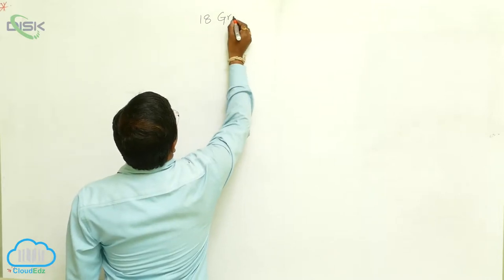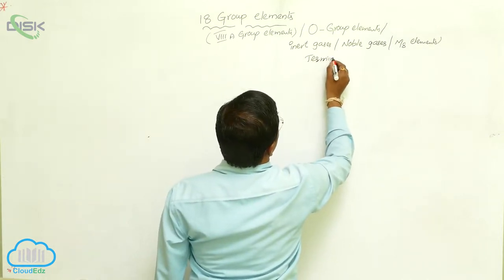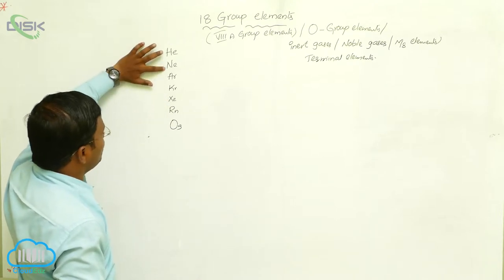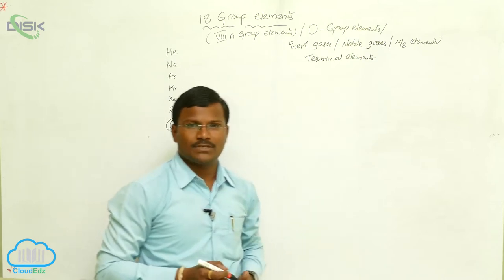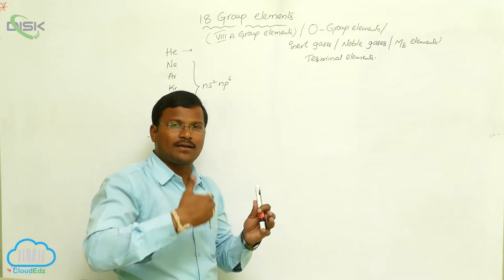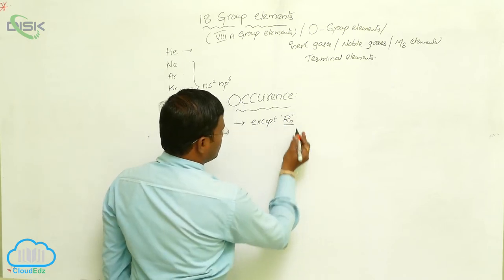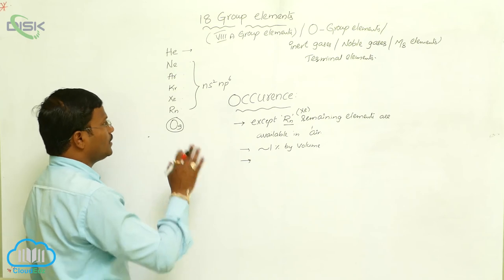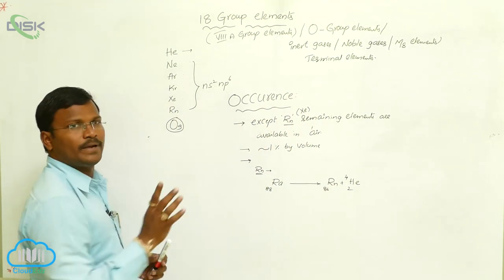Introduction (Group -18 Elements) || Disk Telangana